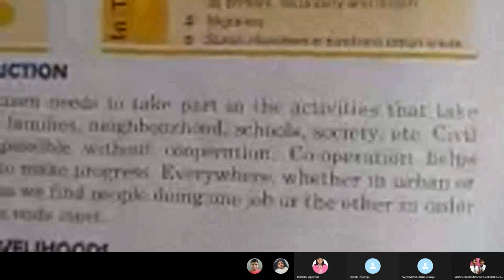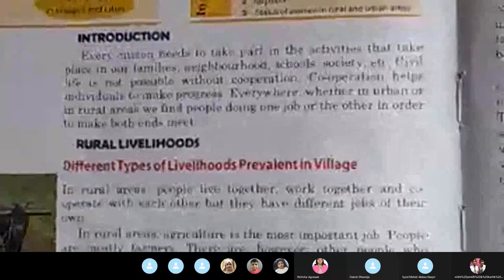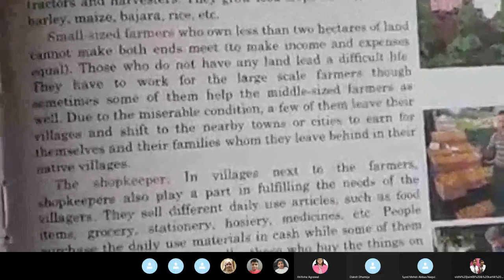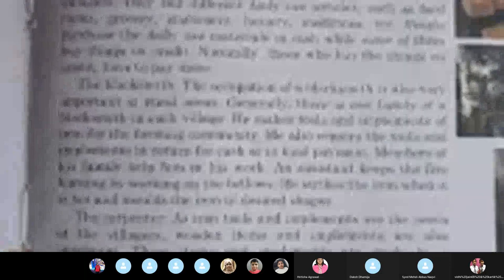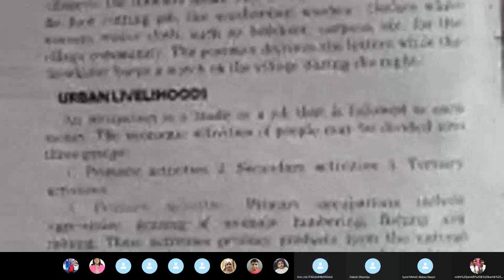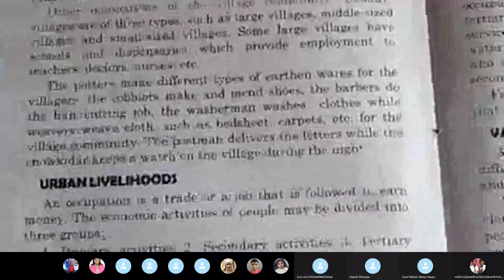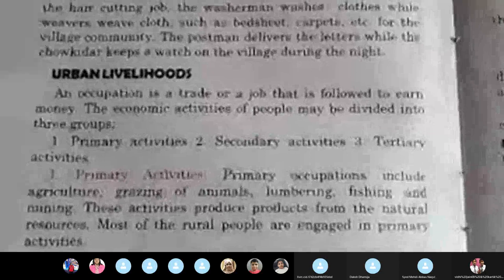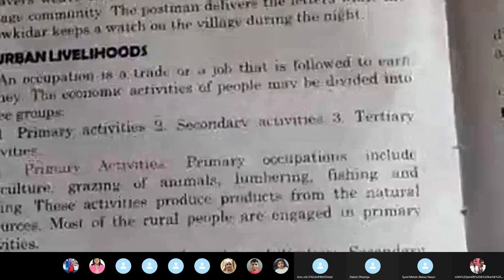MAKING A LIVING: RURAL LIVELIHOOD AND URBAN LIVELIHOOD. Explanation 2. class 6. civics